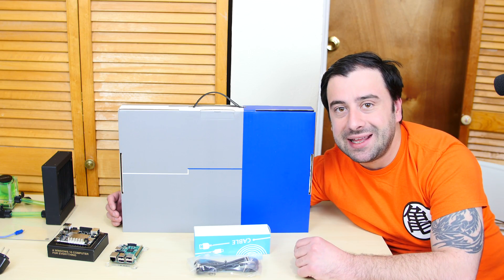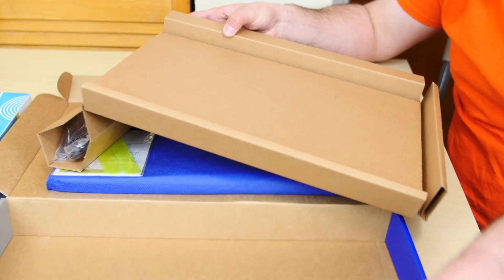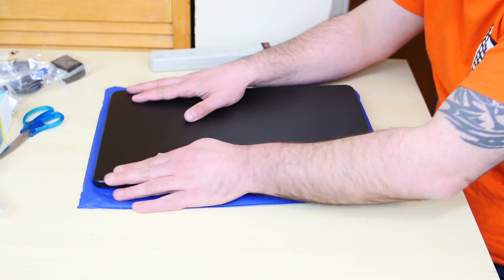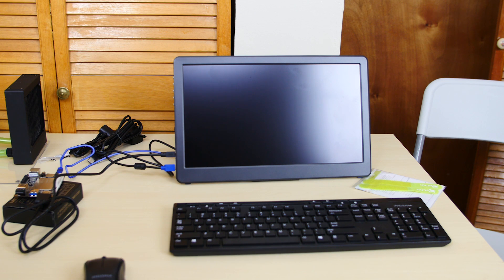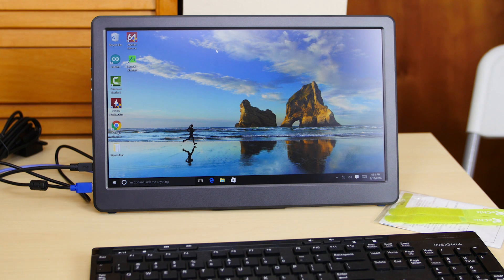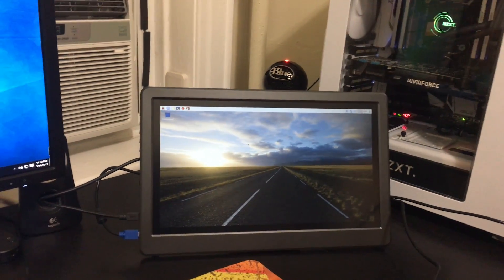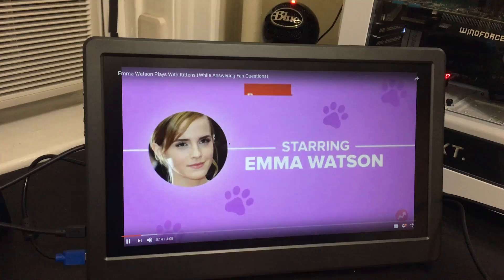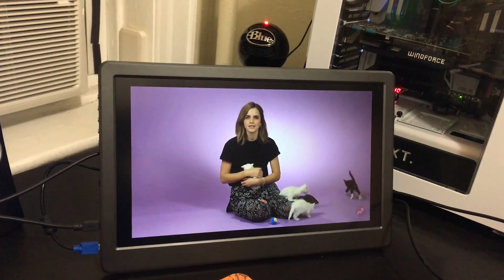Raspberry Pi Portable Monitor Review (Gechic 1503H)